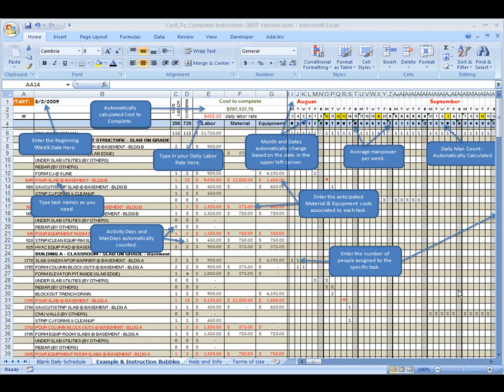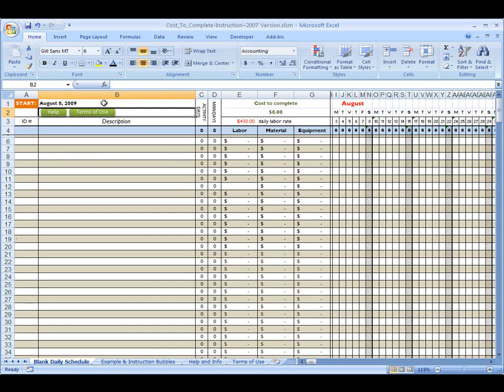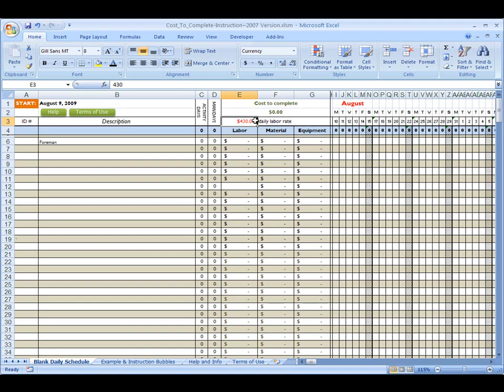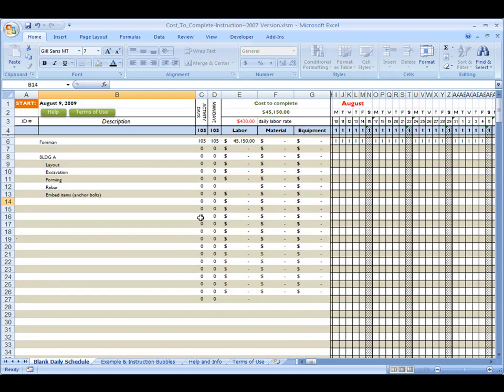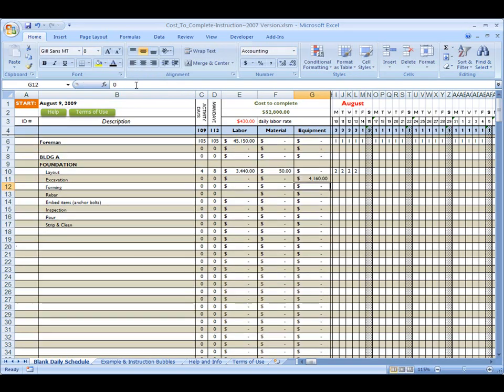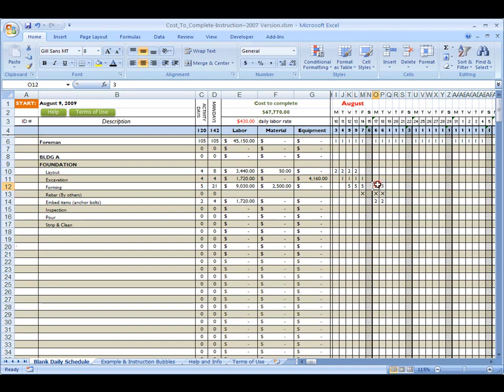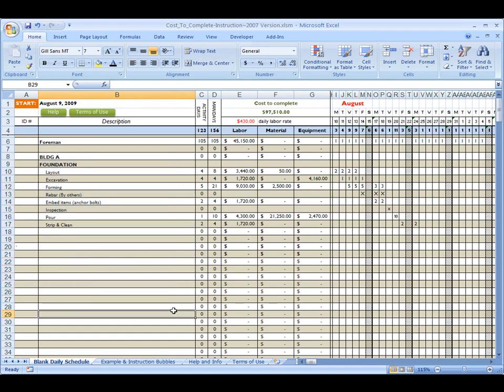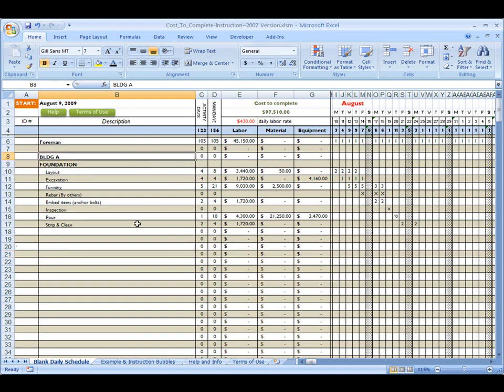Construction Cost to complete using Excel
Construction Cost to complete using excel template.

Construction Cost to complete using excel for cost loaded schedules including labor and materials.

Do you want more Construction Document (Docs) and files that are ready to use?

Maybe you're an Excel guru or maybe you're just trying to figure out how to do your job better... Either way, we've probably got the right template to get you going fast.

Excel is a very powerful tool in any industry, and in construction it can make all the difference.

ConstructionOfficeOnline.com provides templates that will help you be more productive, know more about what's going on with your jobs and cost a whole lot less than the majority of your tools.

Take a look at our schedule templates and more...

to see other templates that will help you work smarter - not harder.